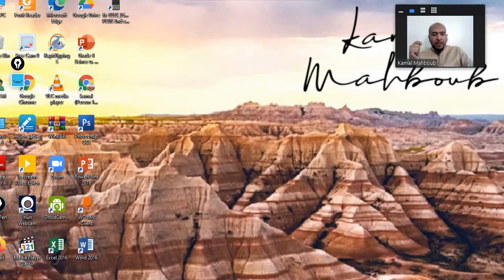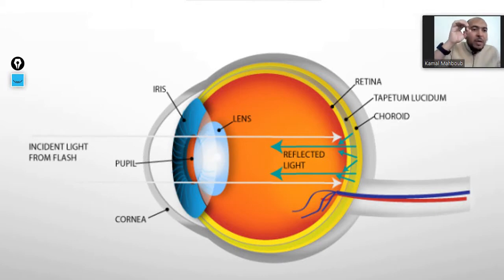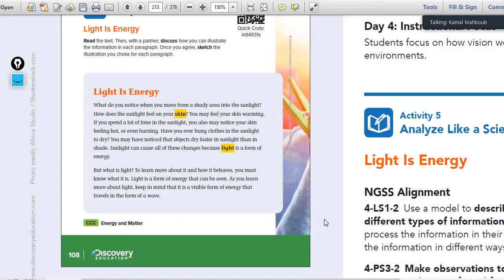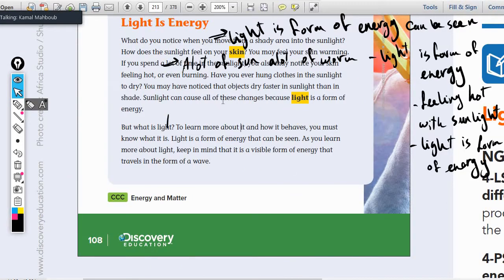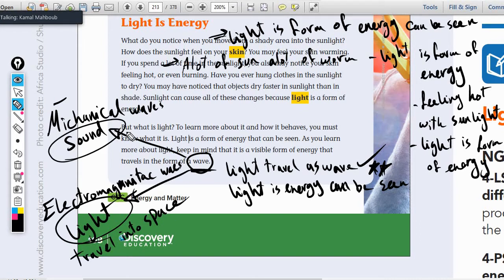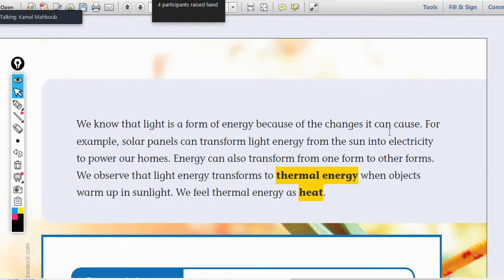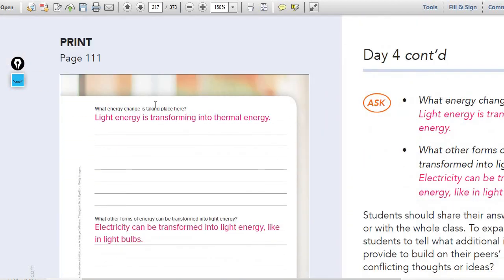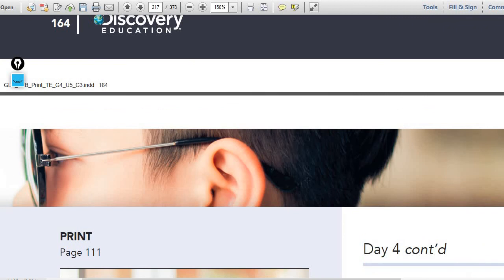light and sight WEEK 1 2ND TERM P2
Why do animals eyes glow at dark?
what is the light ?
How it travel at space ?